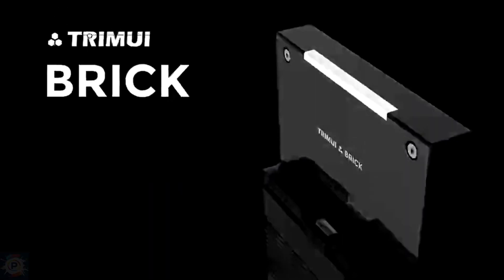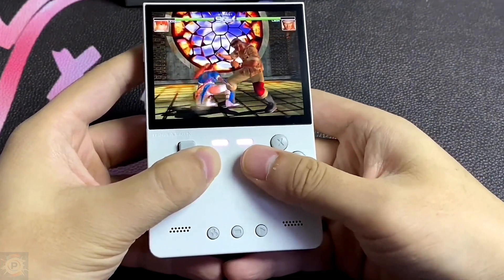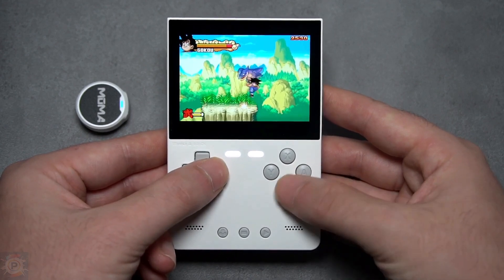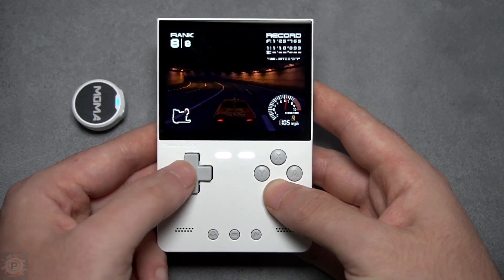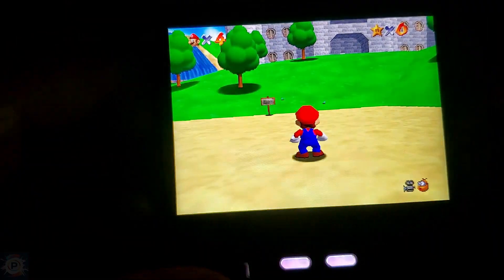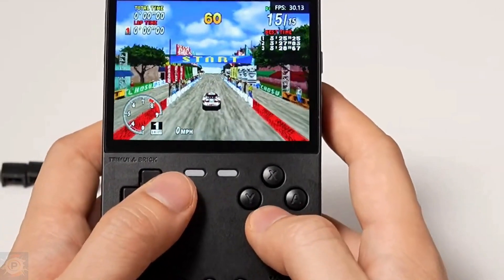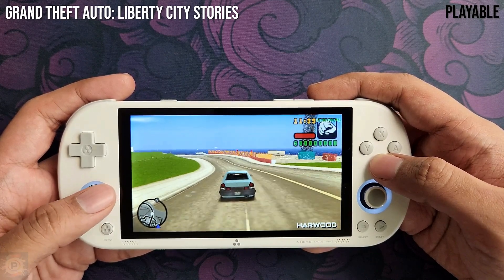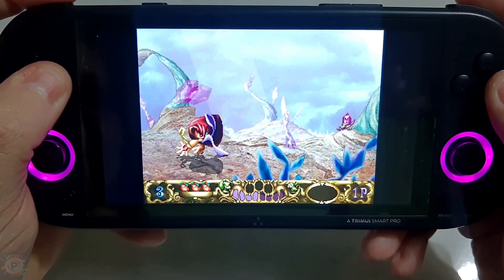Trimui Brick: Performance Analysis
In this video, we take a detailed look at the performance of Trimui Brick, a portable emulation console. We explore its technical specifications, test emulators for various classic systems and evaluate its performance in popular games. Find out if this little device can satisfy your nostalgia for retro games!

Trimui Brick Handheld Game Console Vertical Edition IPS HD Full-Laminated Screen Open Source 3.2 Inch 1024x768 Resolution New